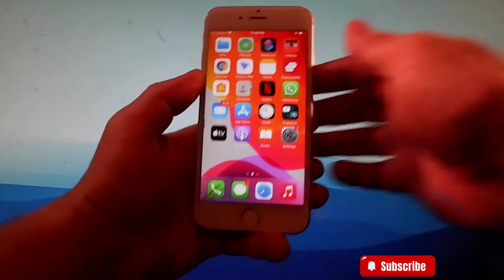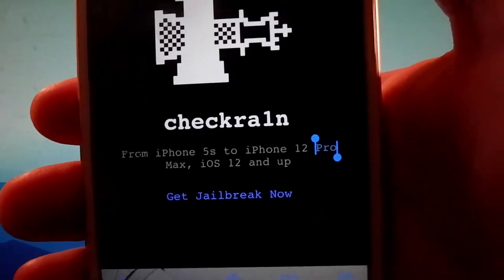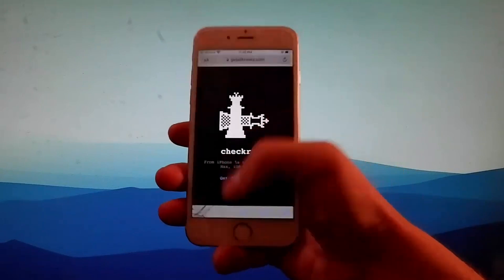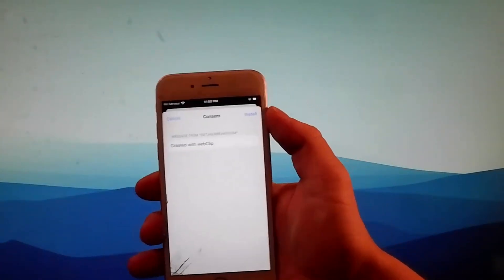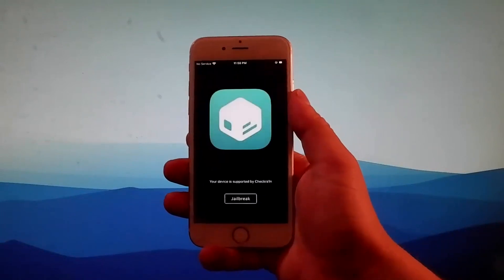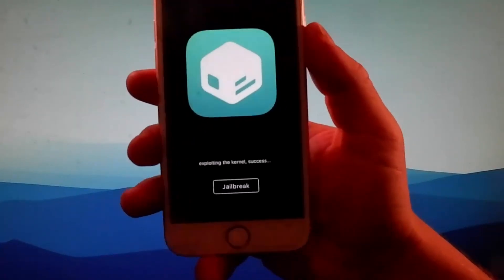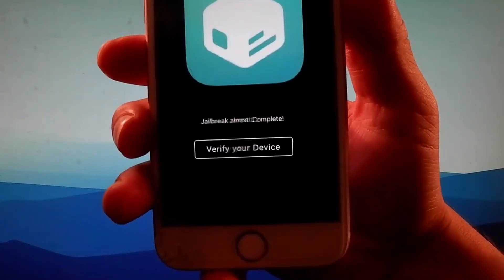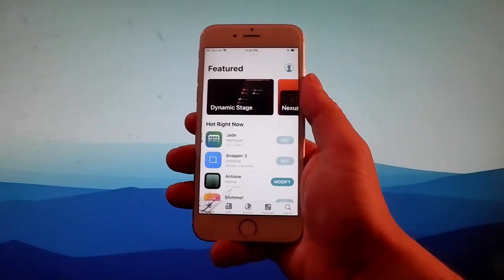Jailbreak iOS 18.1 Untethered [No Computer] - Checkra1n Jailbreak 18.1 Untethered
Today we checking out this Jailbreak 18.1 tutorial. It is the latest Checkra1n Jailbreak 18.1 which will also cover any patches that are released so you will know that this Jailbreak iOS 18.1 is always up to date.

This latest Checkra1n jailbreak is totally compatible with Apples ios which makes installation so easy.  Checkra1n Jailbreak 18.1 untethered can be installed direct to your iPhone; by using Jailbreak iOS 18.1 untethered you will not have the hassle of connecting to other devices and transferring files to get Checkra1n Jailbreak iOS 18.1 working on your phone.

The other bonus with Checkra1n 18.1 is the installation of an APT Package Manager. Along with the files for Jailbreak Checkra1n 18.1 you will also get the latest version of Sileo installed. This will give you immediate access to some brilliant apps, tweaks and themes.

By using Jailbreak iOS 18.1 No Computer and getting Sileo you will be able to access loads of apps, tweaks and themes that are simply not available from Apples App Store. Now you can see why ios 18 Checkra1n Jailbreak is so good.

One important question about Checkra1n Jailbreak 18 is security, is it safe to use? We installed Jailbreak Ios 18.1 No PC on to our various test phones and as reported and found it to be compatible with Apples ios. Jailbreak iOS 18.1 Untethered was simple to install and we had no issues.

We then used these devices for a few days with the Checkra1n download 18.1 installed and are happy to report that there was no trace of any viruses, malware or adware. So, iOS 18.1 Jailbreak no computer is safe to use, will be supported if patches are issued, easy to install and comes with the added bonus of Cydia.

Find out how to Jailbreak iOS 18.1 No PC by watching this short iOS 18.1 Jailbreak Tutorial right now. Checkra1n is a tried and trusted jailbreak so get the latest jailbreak Checkra1n 18 version today.

tutorial Checkra1n untethered 18.1
iOS Jailbreak 18.1 Tutorial

Timestamps:
00:04 Introduction
00:18 Website
00:27 Jailbreak download
00:43 Installation
00:50 Settings
1:41 Verification
02:41 Sileo